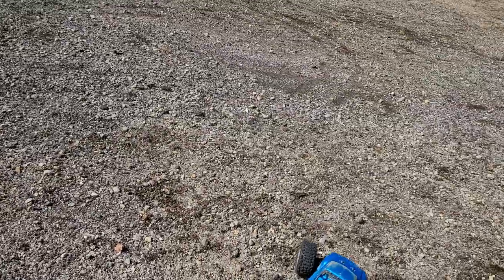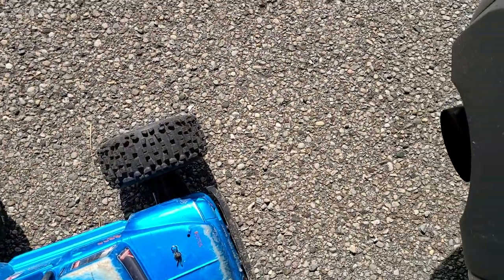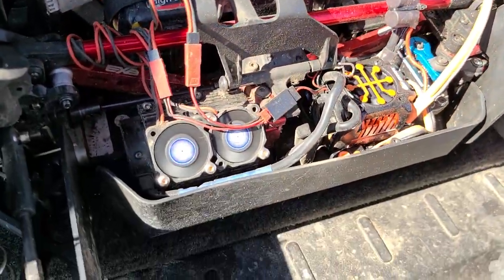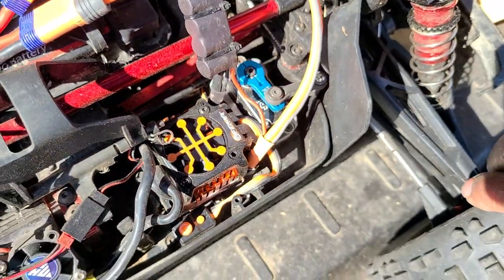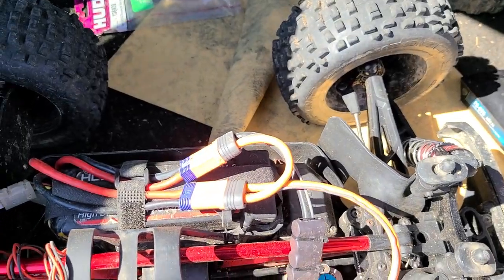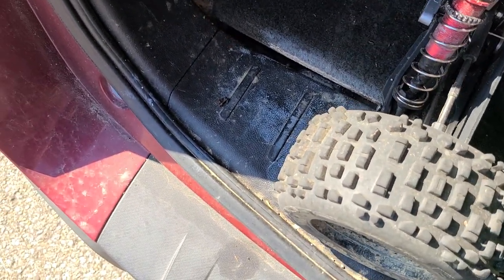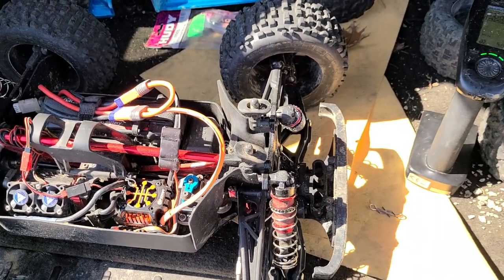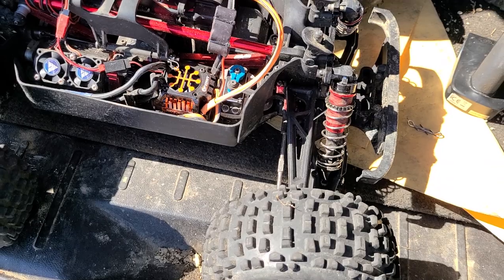Out here abusing Rc 🤣 again with Arrma Notorious Great Ape 🦧